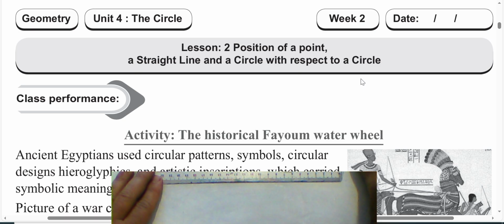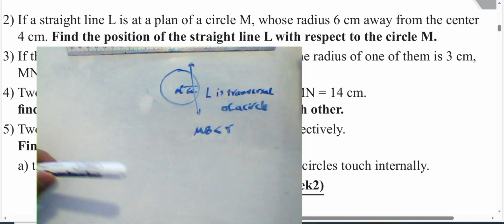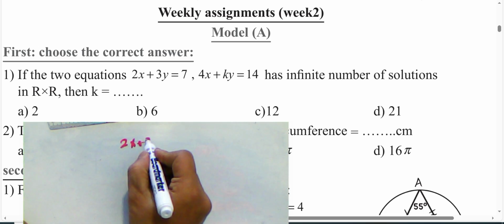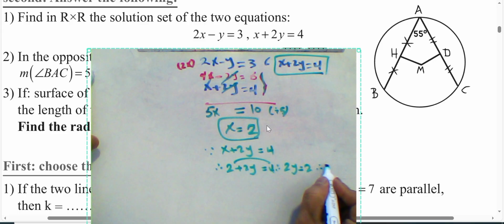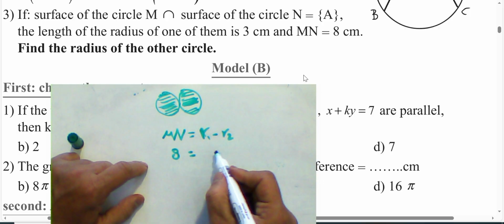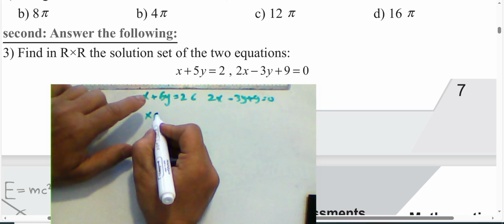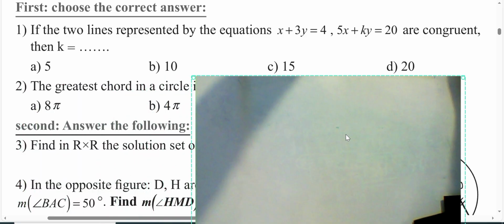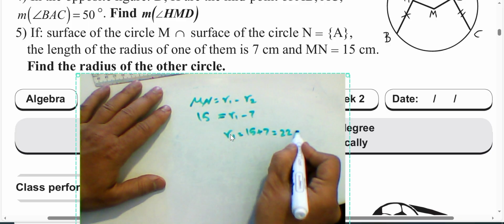الهندسة الأسبوع الثاني | الدائرة ثالثة إعدادي 2026 | Geometry Week 2 – Circle Grade 9 🔥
Video Description (Arabic + English)
شرح شامل لموضوع الدائرة في الأسبوع الثاني لمادة الهندسة للصف الثالث الإعدادي ترم ثاني منهج جديد 2026، يشمل القوانين، الزوايا، والتمثيل البياني مع أمثلة عملية وأسئلة امتحانات متوقعة، مناسب للمراجعة النهائية والفهم السريع لضمان حل أي سؤال بثقة.
Comprehensive Circle topic for Week 2 in Geometry, Grade 9 Term 2, New Curriculum 2026, covering formulas, angles, and diagrams with practical examples and expected exam questions, perfect for final revision and mastering concepts confidently.